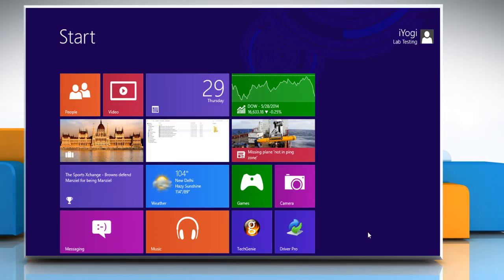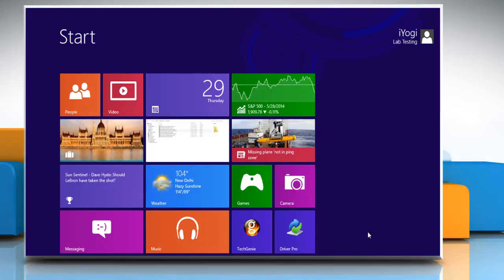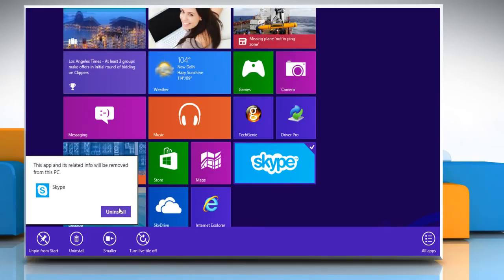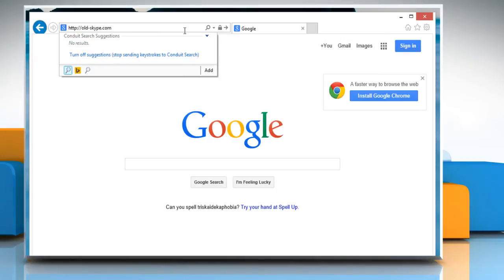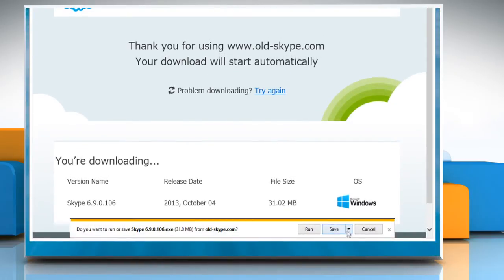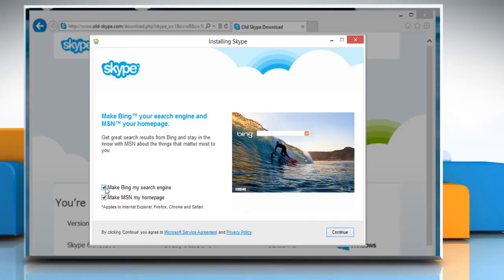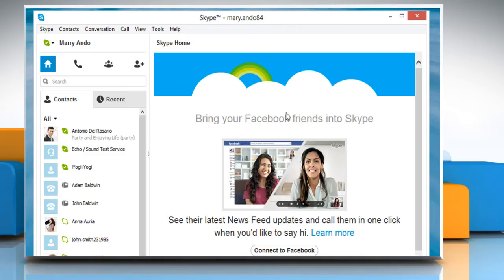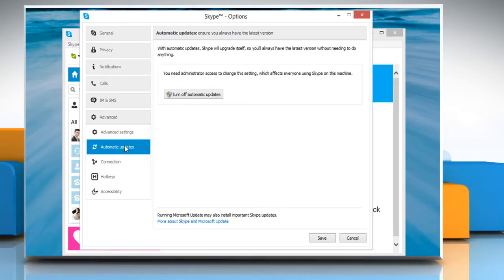Resolve the Lag and Connection issues in Skype® for Windows® 8.1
Is the Skype® application installed on your Windows® 8.1 PC taking a long time to send or receive messages? If you want to resolve the lag and connection issues in Skype® for Windows® 8.1, watch this video and follow the steps to do so.